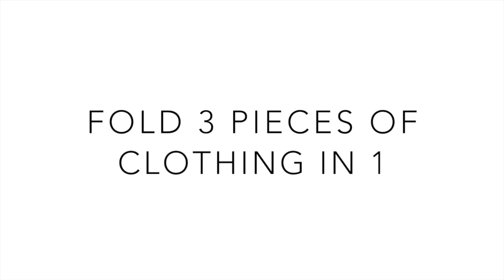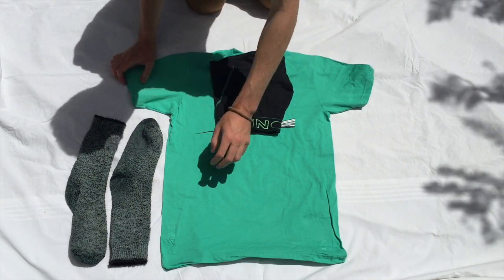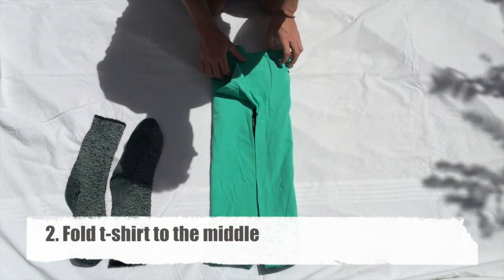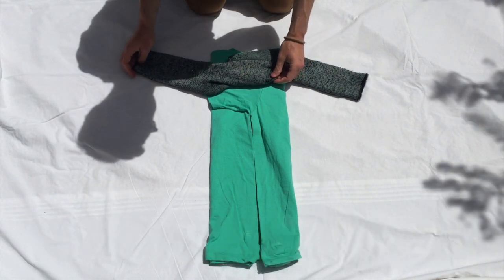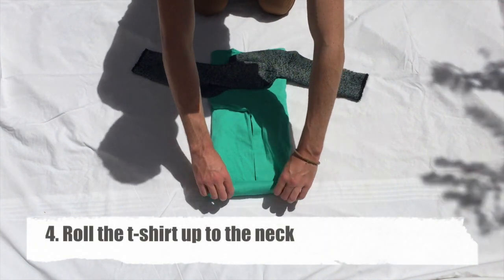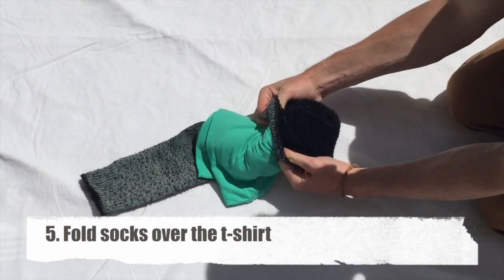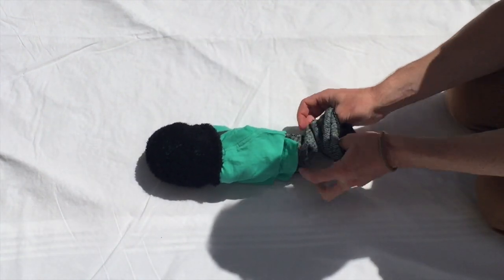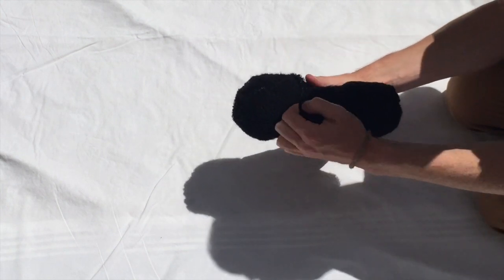How to fit more in your bag - Atoll Travel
Fit more into your bag by folding 3 pieces of clothing into 1. Share your tips in the comments below.